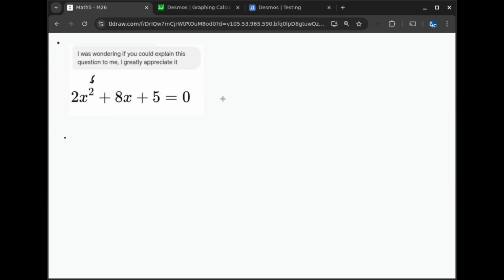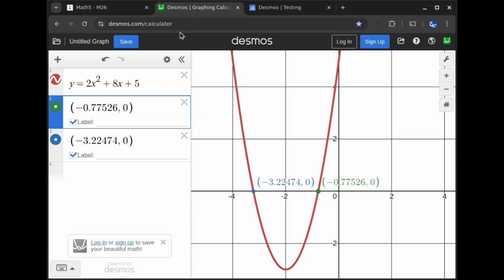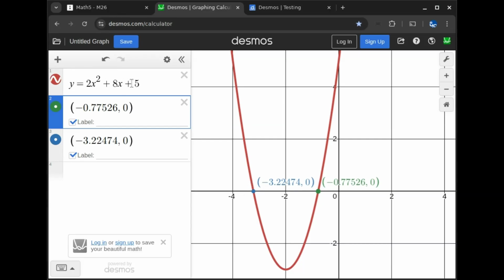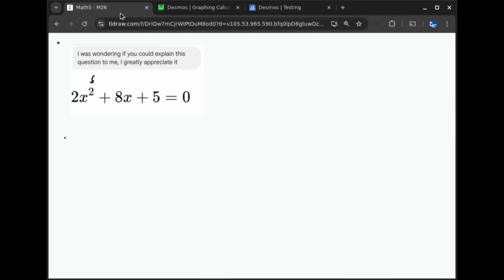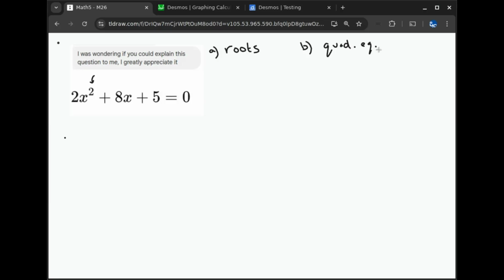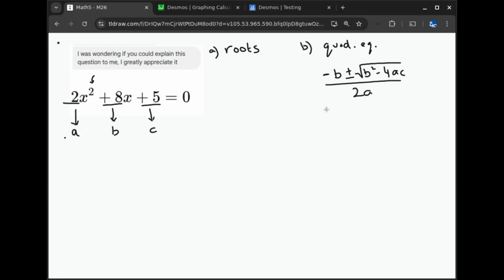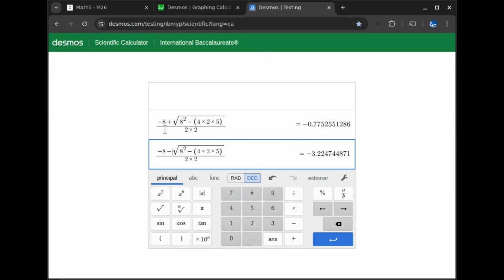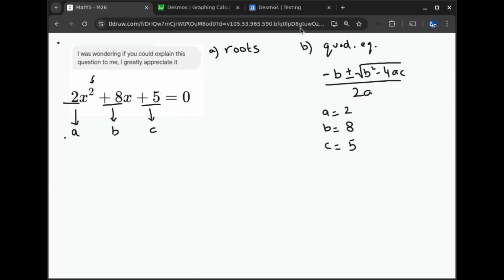Quadratic equation equals to zero - MYP student finds a solution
Master finding the roots of any quadratic equation! This video is a focused tutorial for IB MYP students covering the two essential methods for solving when the equation equals zero

In this video, you will learn:
The relationship between the roots and the x-axis on a graph
How to identify the 'a', 'b', and 'c' coefficients
Step-by-step application of the Quadratic Formula